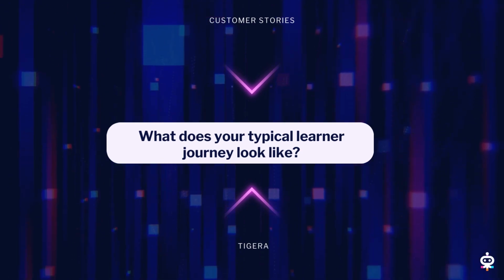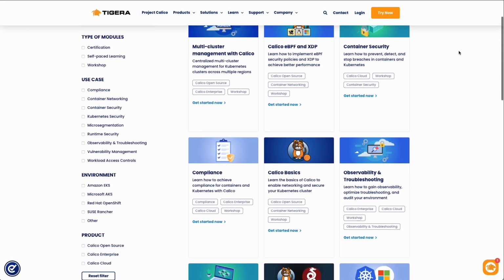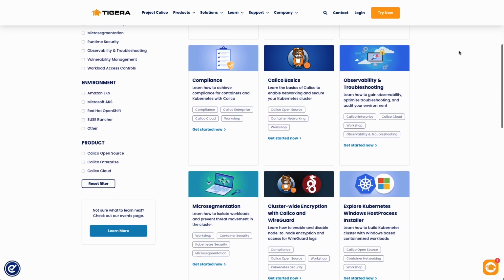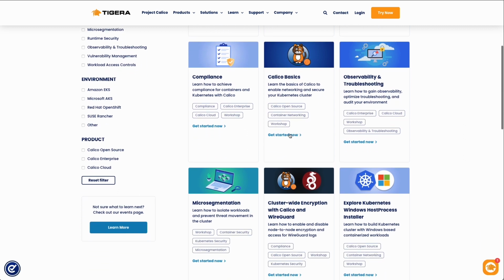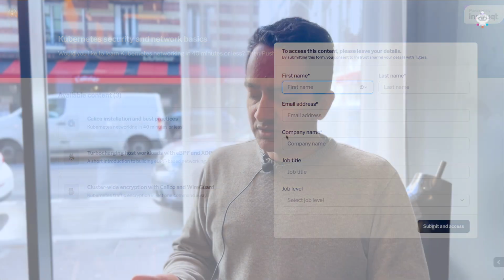Customer Story - Tigera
In this video, we talk with Dhiraj Sehgal, Director of Product Marketing at Tigera, about how they utilize Instruqt for educating prospects and customers about Project Calico. Calico is a networking and security solution that enables Kubernetes workloads and non-Kubernetes/legacy workloads to communicate seamlessly and securely. Tigera uses Instruqt labs for self-paced learning on their website, as well as for in-person events and workshops.